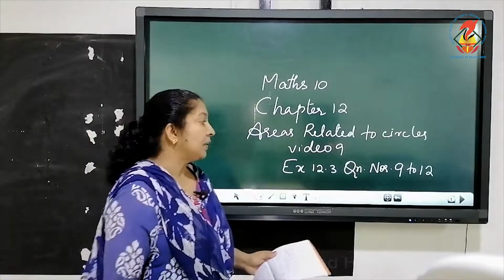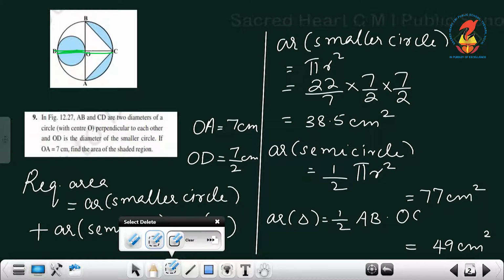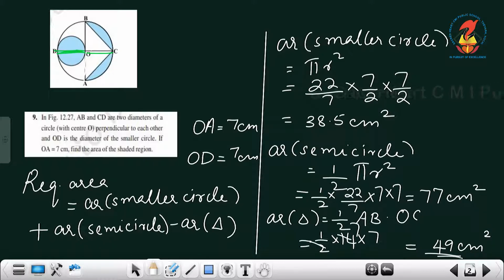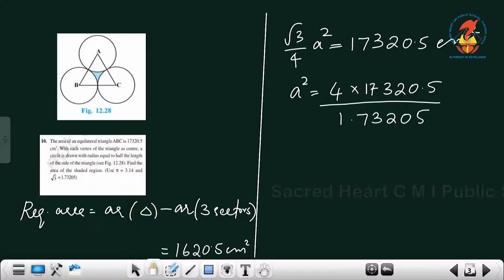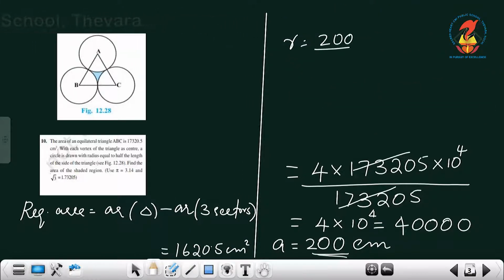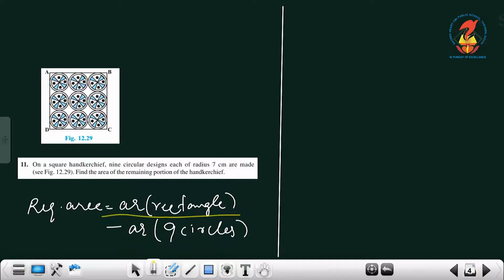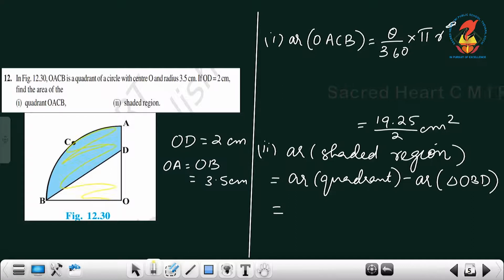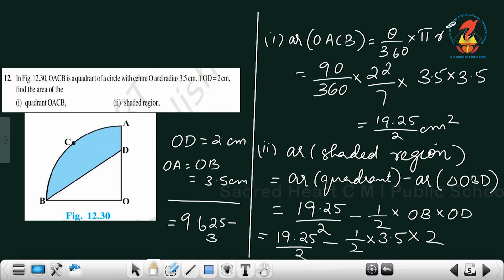Maths10 Chapter 12 Areas Related to Circles Video 09 Ex 12 3 Qno 9 12